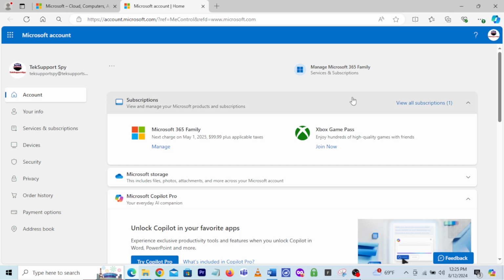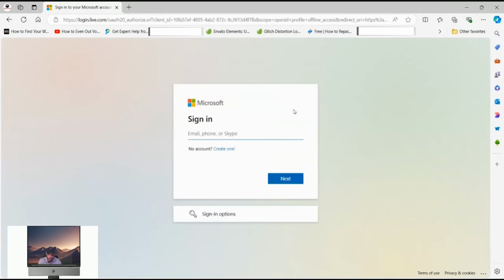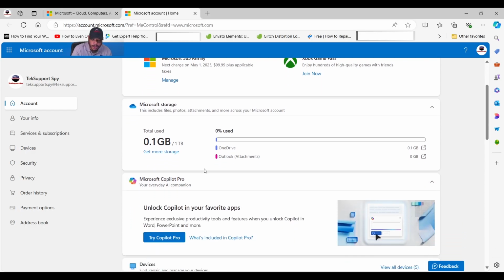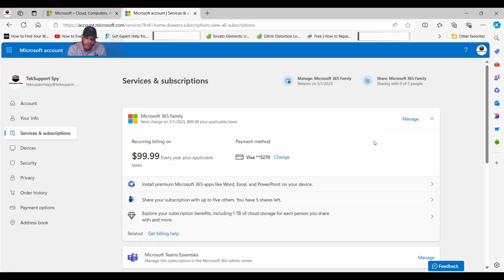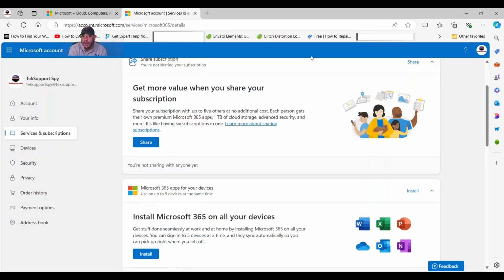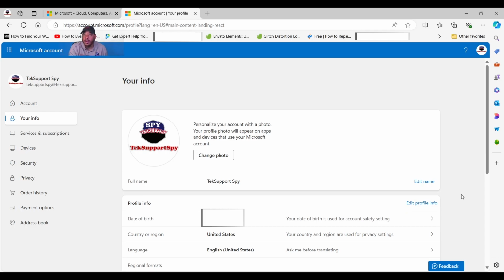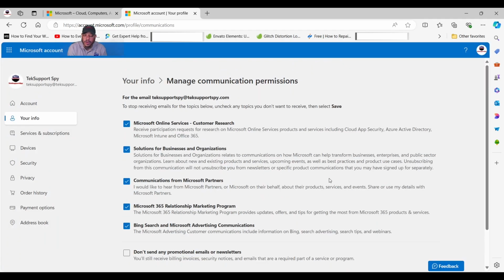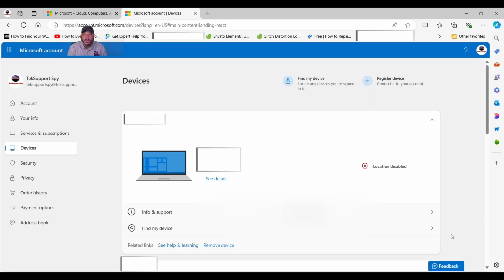How to Easily Manage Your Microsoft Account Step by Step Guide Part 1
In this video, Tech Support Spy shows you how simple it is to navigate through your Microsoft account. Whether you're new to Microsoft accounts or just looking to better manage your settings, this easy-to-follow guide will walk you through accessing your account, managing your personal information, and understanding your Microsoft subscriptions and services.

What You’ll Learn in Part 1:

-How to sign in to your Microsoft account

-Navigating your account dashboard and subscriptions

-Managing your personal information and communication preferences

-Viewing and managing your devices connected to your Microsoft account

What We’ll Cover in Part 2:

-Security and privacy settings

-Payment options and order history

-Address book and more!

Microsoft accounts are essential for managing Windows, Office 365, OneDrive, and more. If you're unsure about how to use your Microsoft account to its full potential, this tutorial is for you!

PART 2 VIDEO COMING SOON!

If you like our content and want to contribute and support TekSupportSpy's YouTube channel see below. This channel is not yet monetized and we put a lot of effort into giving you funny computer and technology content with bad jokes. LOL

Any contribution and support will help.